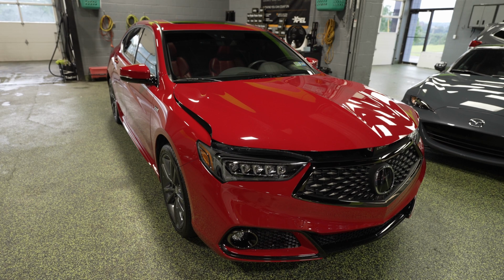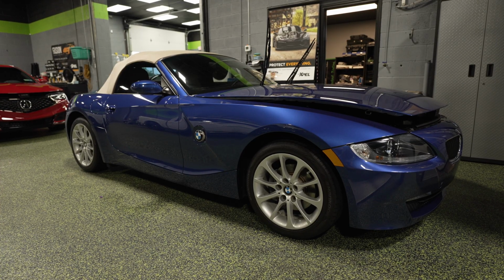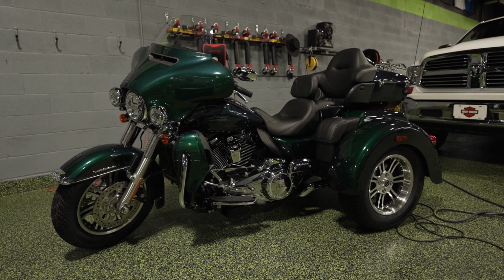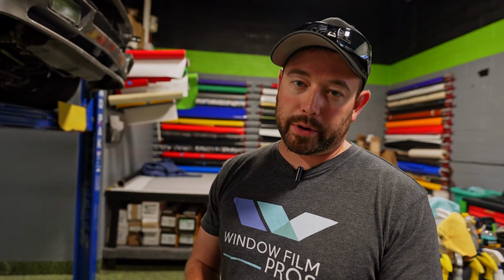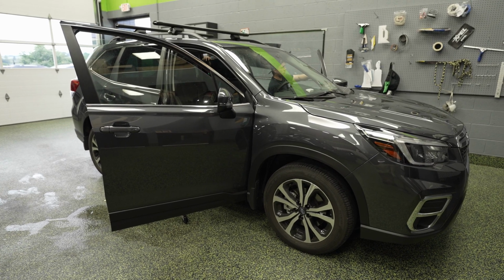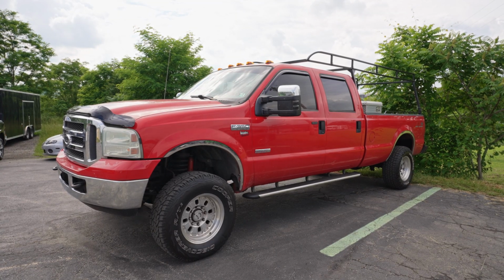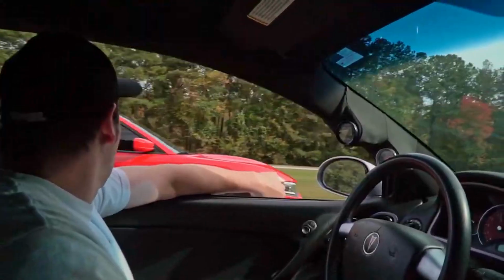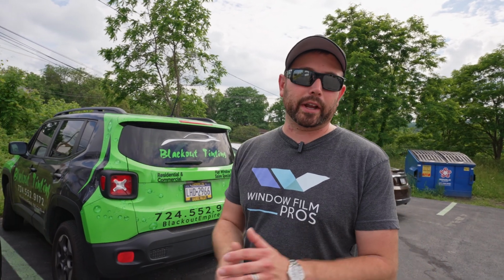Take a tour through one of the fastest growing automotive customization shops | What's in the Shop